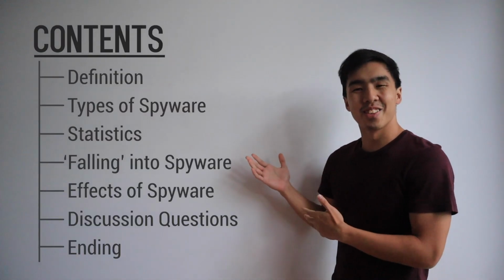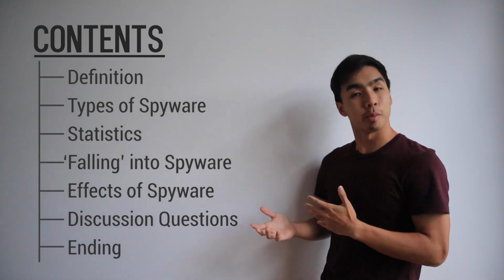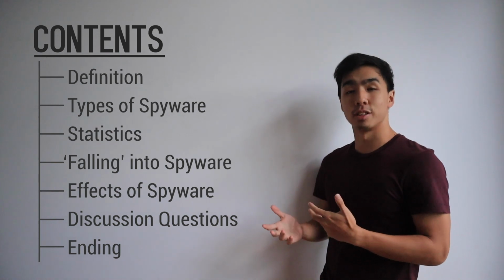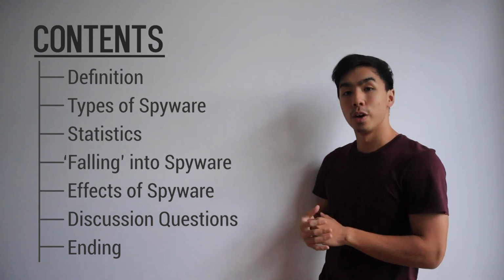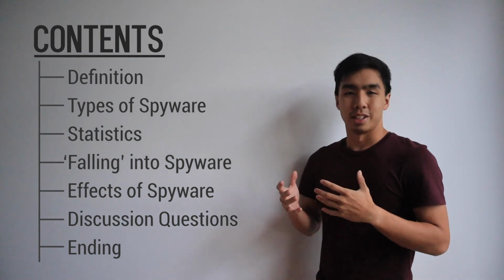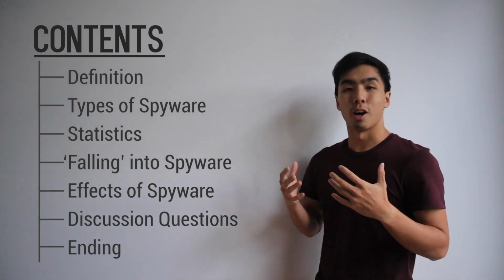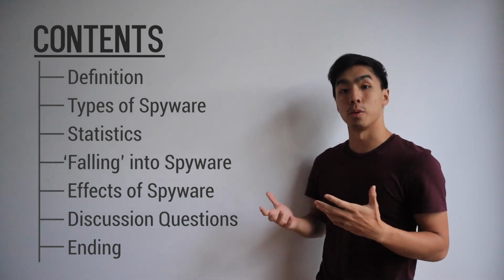Spyware DiscussionLeading 2